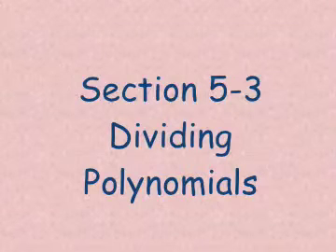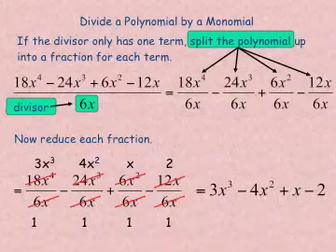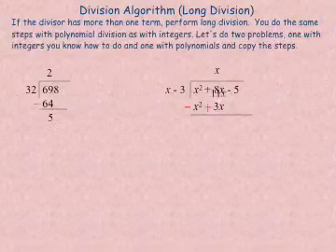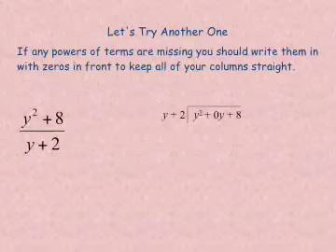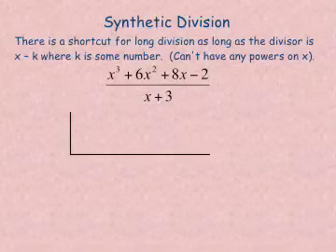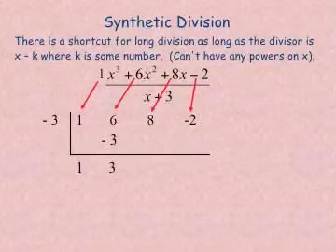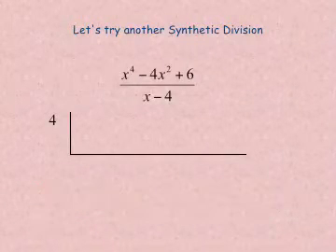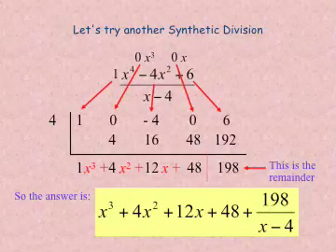5 3 Dividing Polynomials